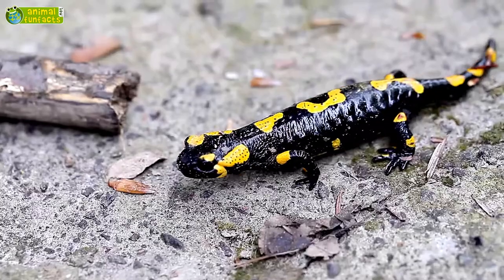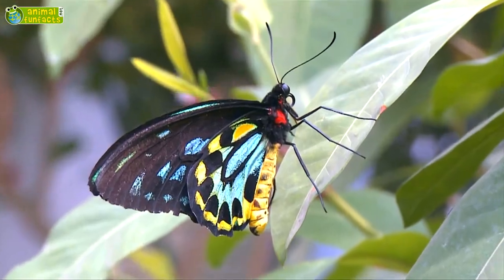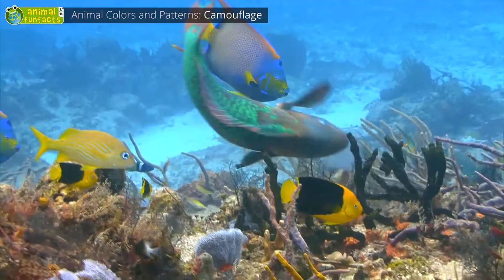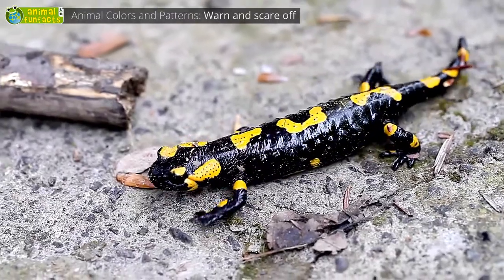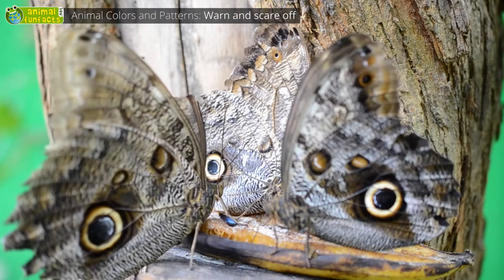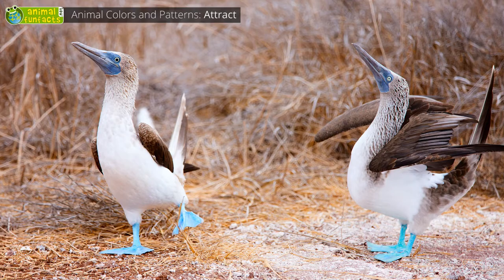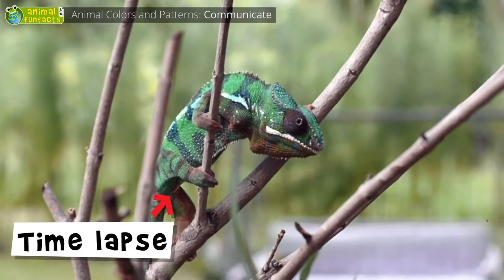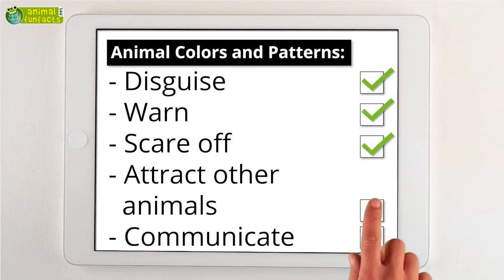Animal Colors and Patterns for Camouflage and Warning 🎨 - Animals for Kids - Educational Video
Facts for kids! Why would an animal have bright colors? Colorful animals often want to warn or scare off others. And yet, not always! Bright colors can even be a camouflage! We are not kidding. We'll explain in this knowledge video. We offer a full transcript of this video on animalfunfacts.net.

❤️ Give us a LIKE on this video if you want so see more videos about animals! Every like supports us and encourages us to make more videos like this one.